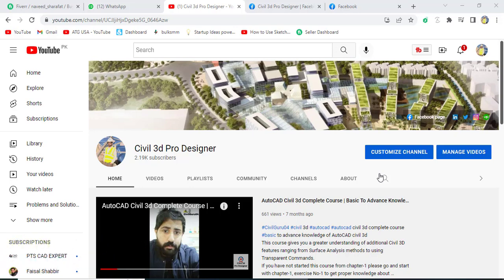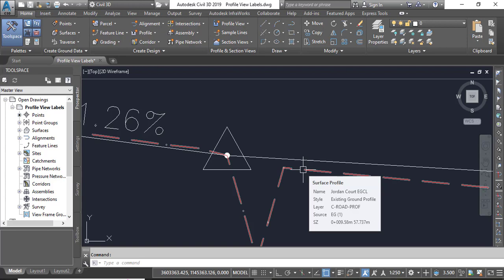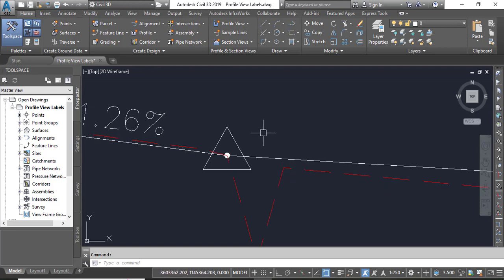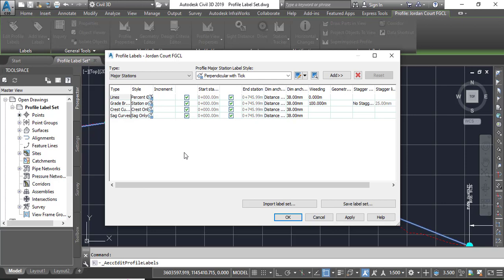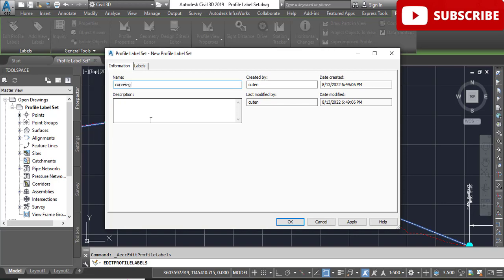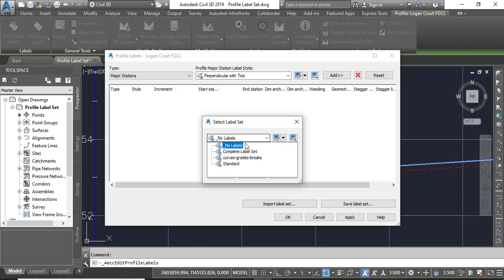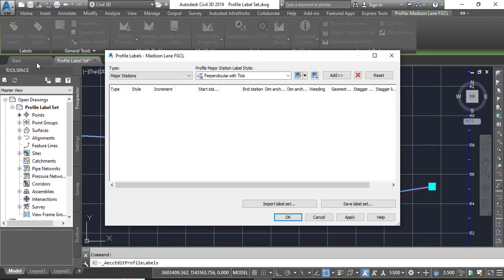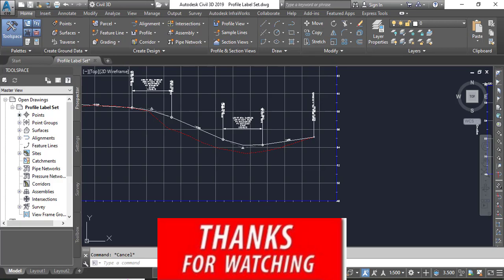How to Apply Profile Label Set in AutoCAD Civil 3d | Add Labels at Profile Geometry | Civil3d Course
In the previous exercise, we used several types of profilelabels to annotate the designprofile. Each one had to be selected and added to the list of labels, making this a multistep process. A profile label set enables you to store a list of labels for use on another profile. The settings for each label—such as weeding, major station, minor station, and so on—can also be stored in the labelset. This is quite helpful if you use the same profile labels for multipleprofiles. A label set can even be stored in your company template so it’s always there for you to use. hope you will like this method to get easy labeling for profiles.

Keywords for How to Apply Profile Label Set in AutoCAD Civil 3d:
Labeling Several Civil 3D Design Profiles in a Single Profile View
Setting Profile label set
Quickly add labels at random locations on Civil 3D Alignment with profile elevation
civil 3d
alignment labels
edit alignment label civil 3d
Excel to AutoCAD
Profile Labels in Civil 3D
labeling offset on stakes
workflow solutions
Autodesk civil 3d
coordinated designs
architecturedetailing
construction
infrastructure
Add Labels at profile geometry
faster site layout
explore design options
profile labels civil 3d
profile edit
create profile in civil 3d
road profile in civil 3d
road profile in autocad
road profile survey
civil 3d pro designer
pipe profile cutting formula
pipe profile civil 3d
earn money online using autocad civil 3d
pipe profile cutting
ccelerate design changes
simple edit note labels civil 3d
earn online with civil 3d
subassembly composer